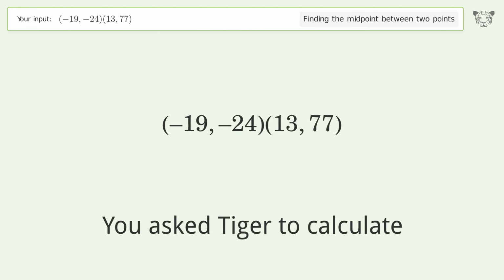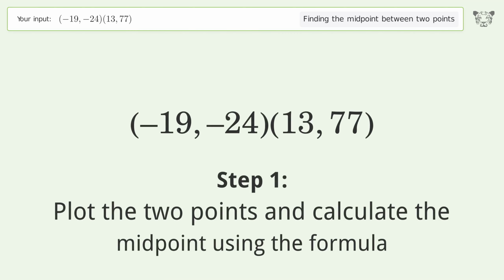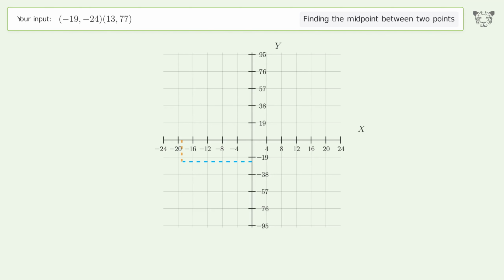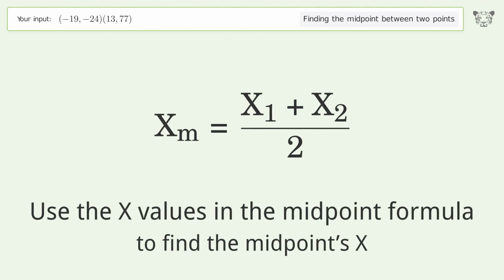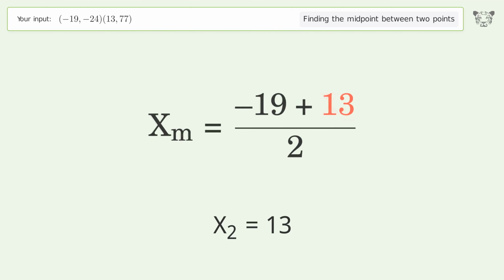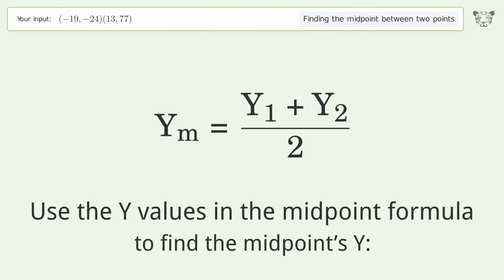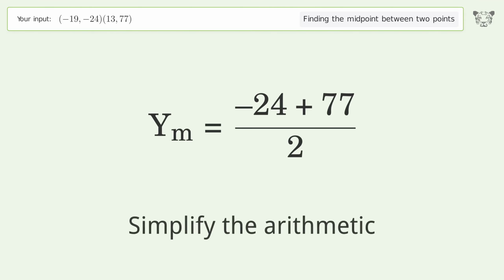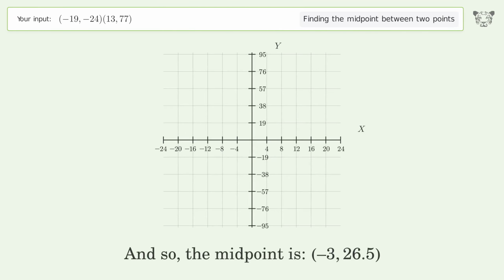Find the midpoint between two points p1 (-19,-24) and p2 (13,77): Step-by-Step Video Solution